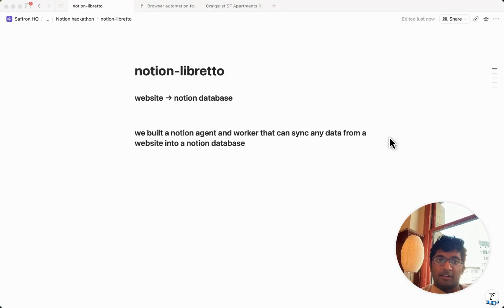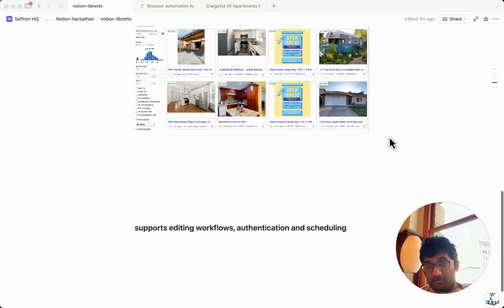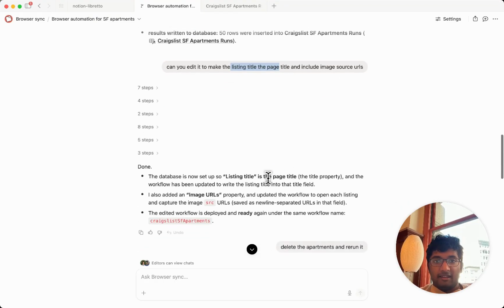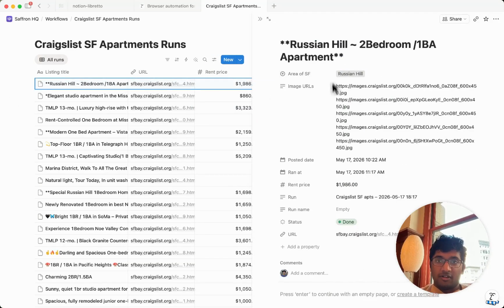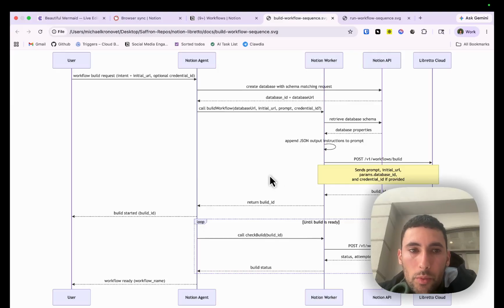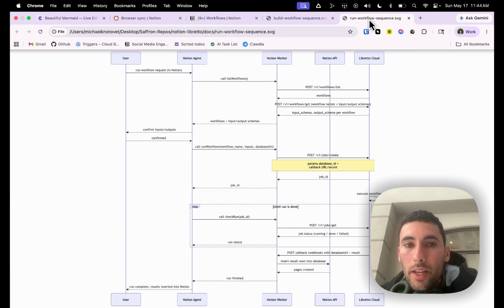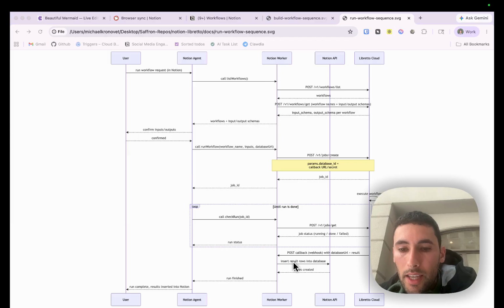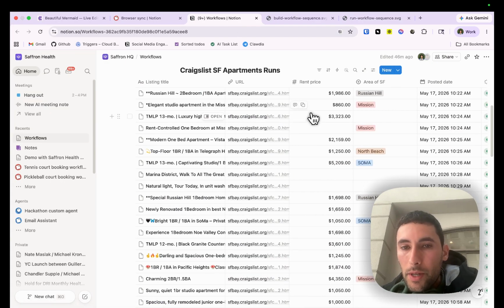notion libretto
browser sync to notion